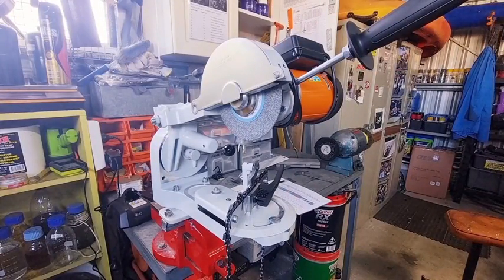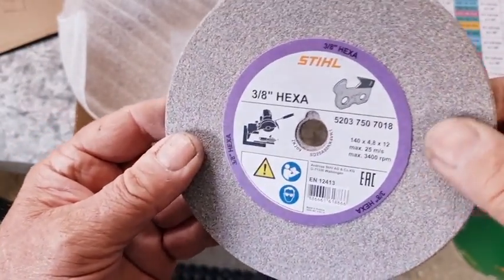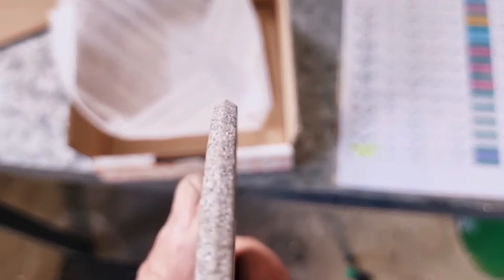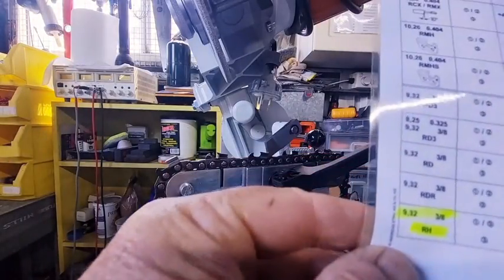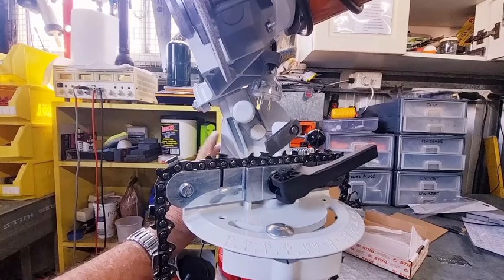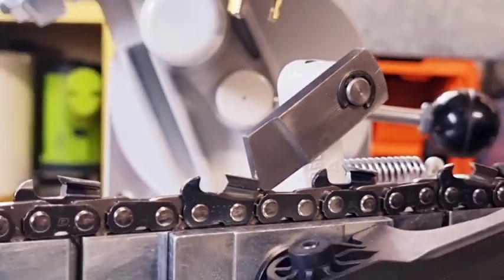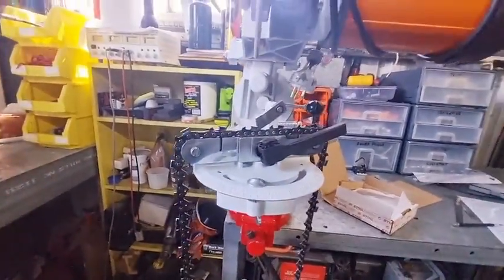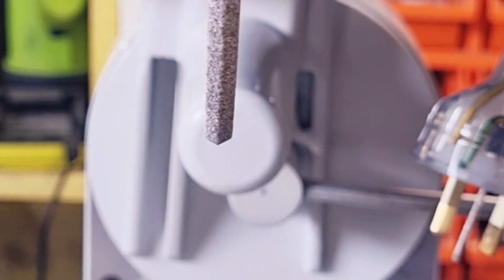Stihl Hexa grinding wheel profile. 60° angle each side of the wheel creates a 120° Hexa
This grinding diac use's the side of the wheel and the bottom inside slope making 120° grind in the Tooth.